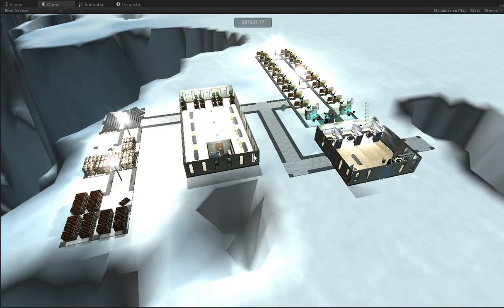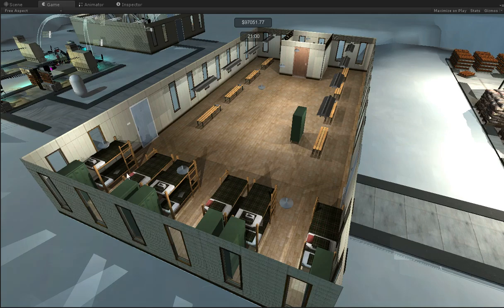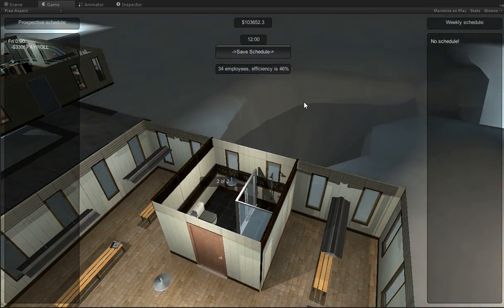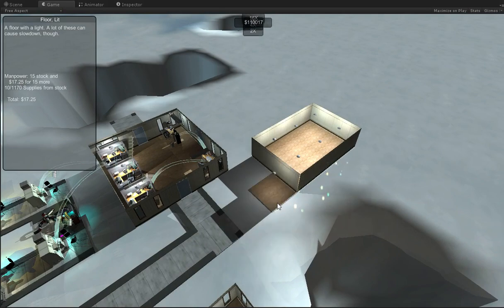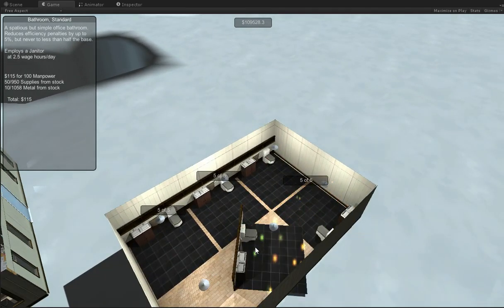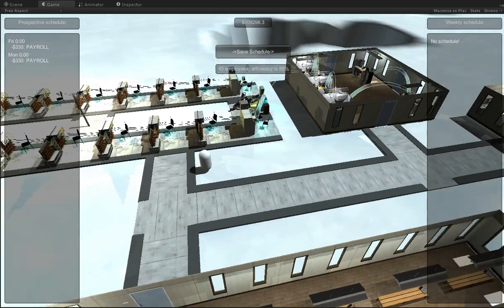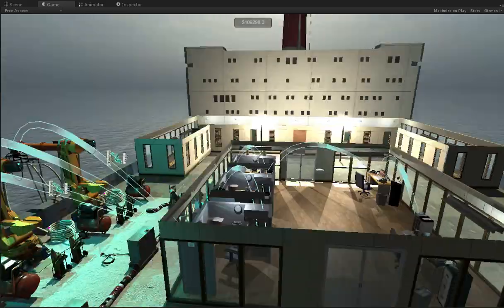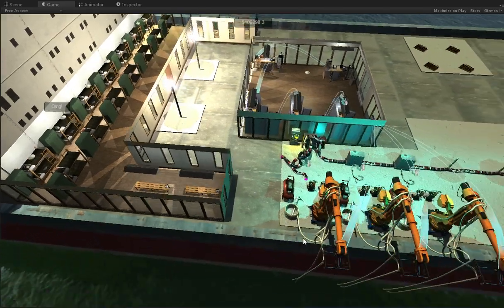SCIENCE Everywhere!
This week's Saturday release will feature many new technologies and places to build stuff, as well as shipping resources.

The release has come. Since my personal host is slow as hell, here's a link to Itch.io!